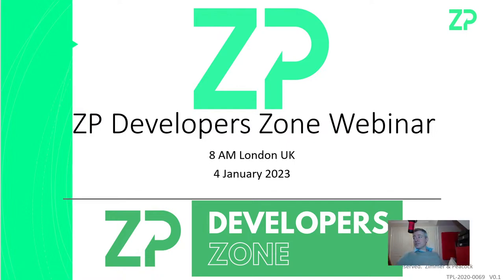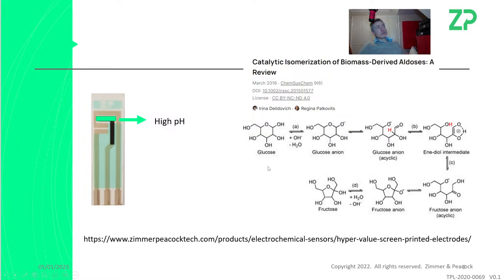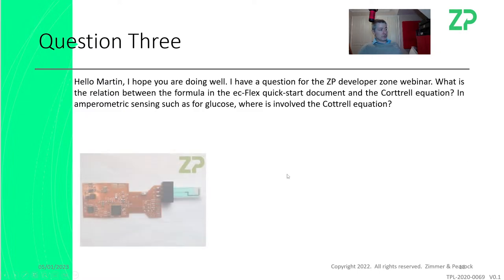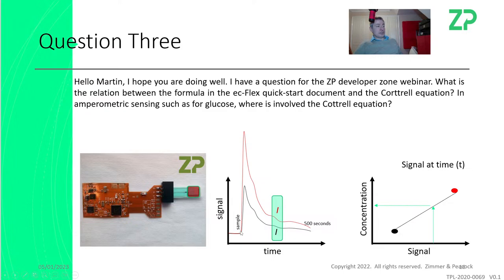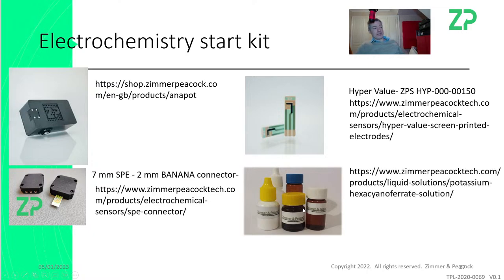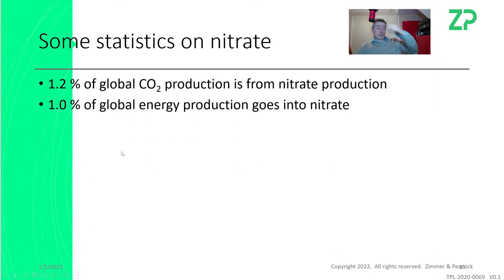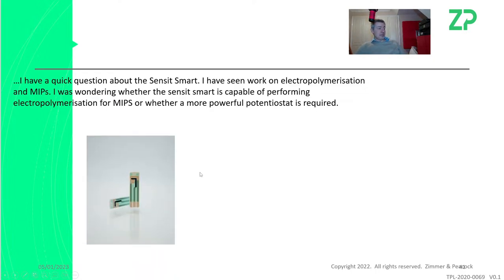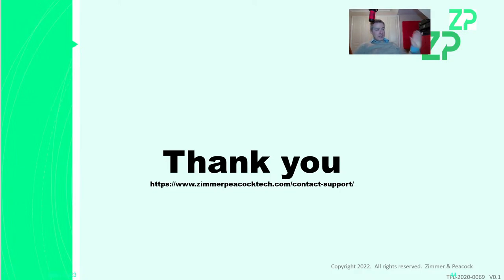ZP Developers Zone Webinar 5 January 2023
A weekly webinar from ZP for members of our ZP Developers Zone

Question One – How to make a non-enzymatic glucose strip
Question Two – Suitable of ZP’s Na,K,Cl,Ca,pH & Li for blood analysis
Question Three – ecFLEX and Cottrell Equation
Question Four – ISE vs. ISFET
Question Five – Getting started with garage electrochemistry
Question Six – Cost benefit analysis
Question Seven – Low cost kit for pH
Question Eight – Sensit Smart an Analyser or a Potentiostat